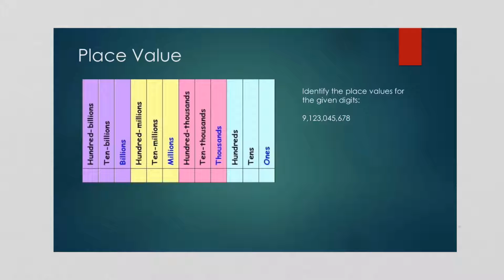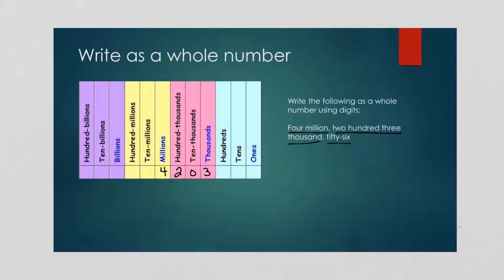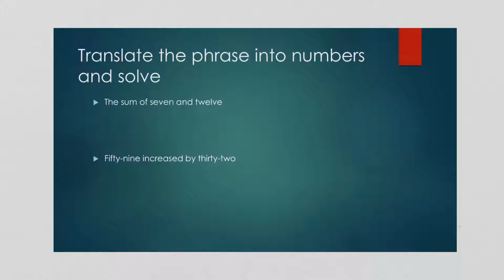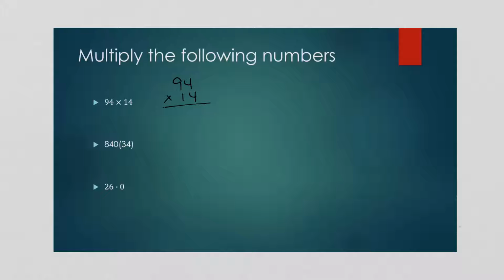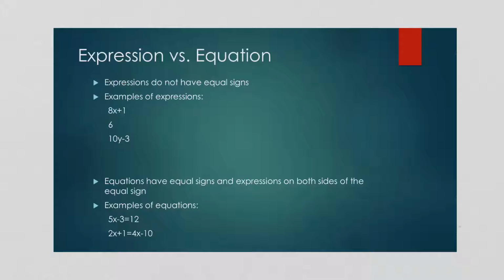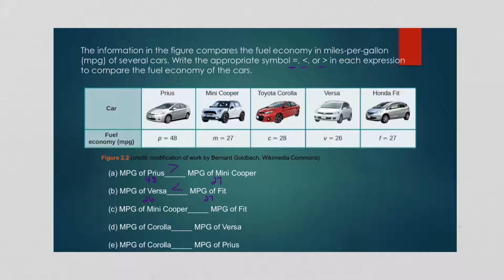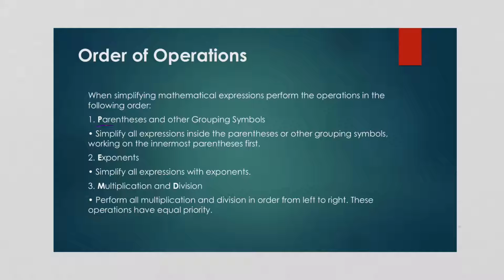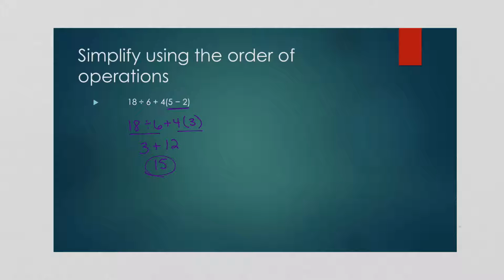ABE 84 Video Quiz 1 Quiz